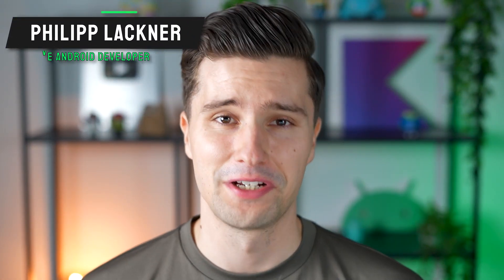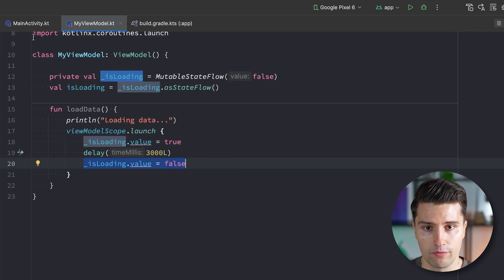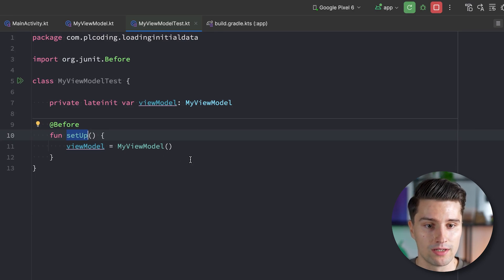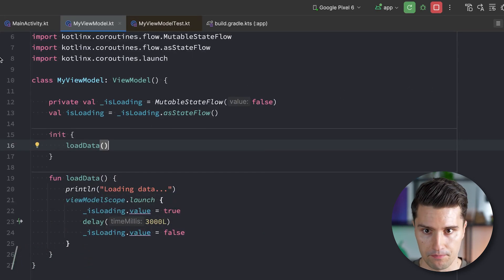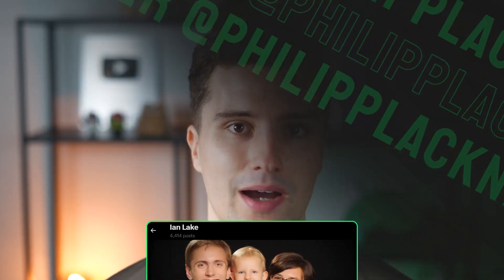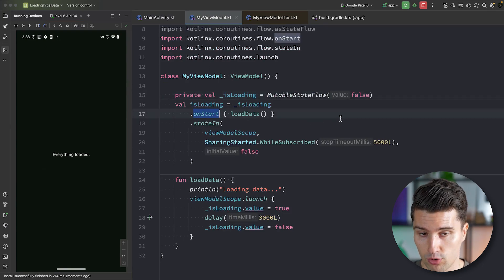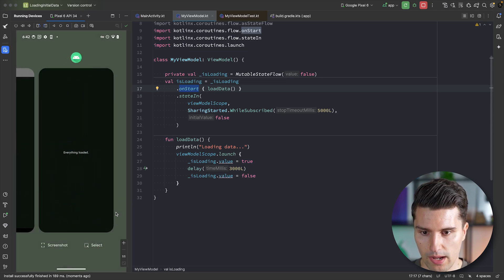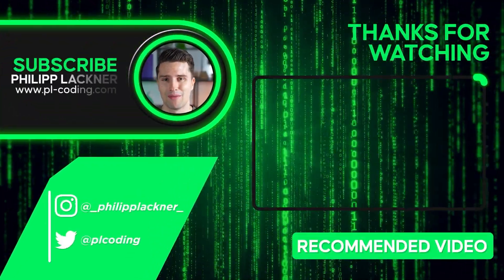The ONLY Correct Way to Load Initial Data In Your Android App?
In this video, I will go over three approaches to load initial data on a screen on Android. Specifically, we will debate about LaunchedEffect, ViewModel init and a third lesser known approach.